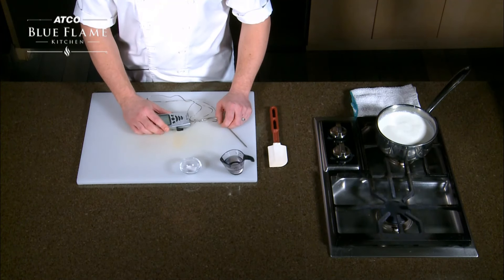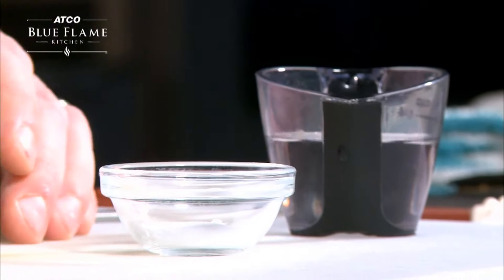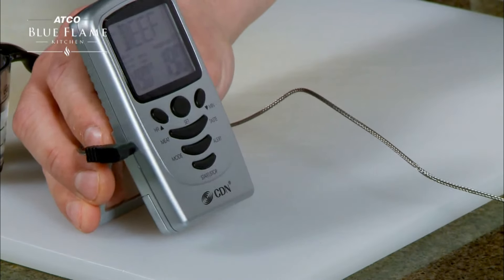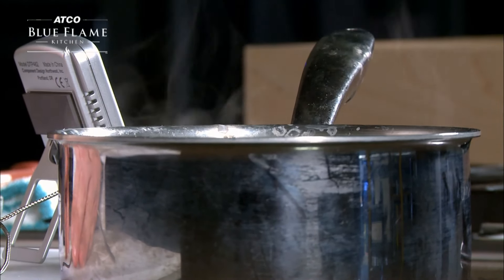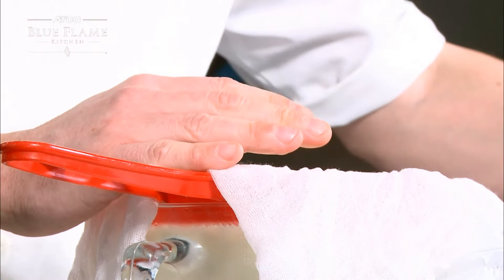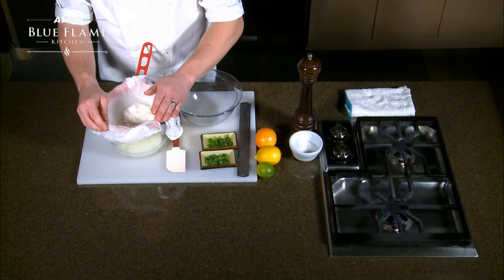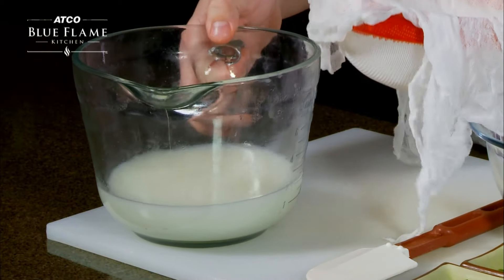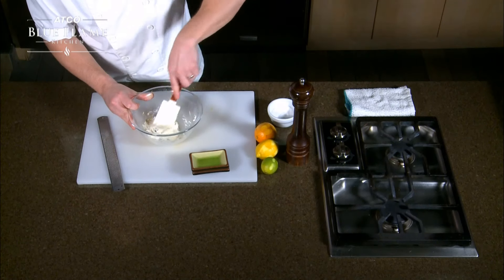How to Make Ricotta Cheese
How to make ricotta cheese, a video tip from ATCO Blue Flame Kitchen. For more kitchen tips, recipes and household advice, visit our